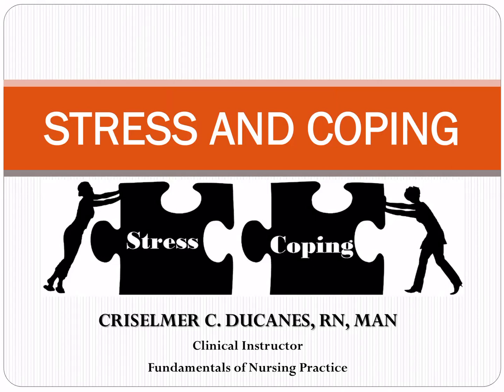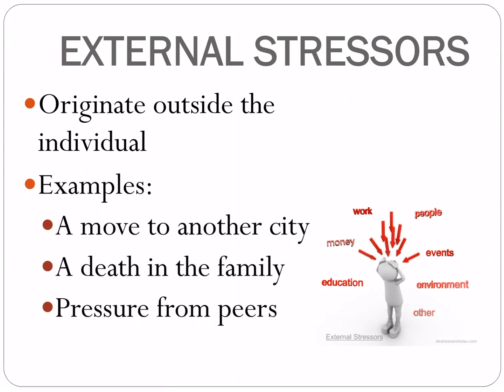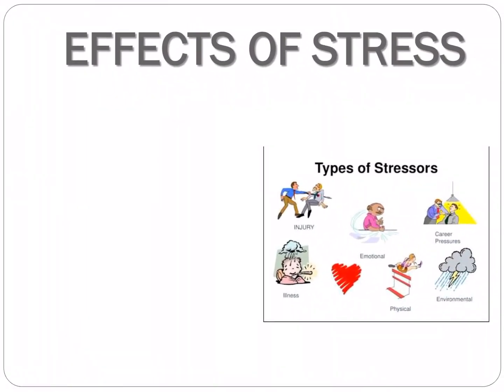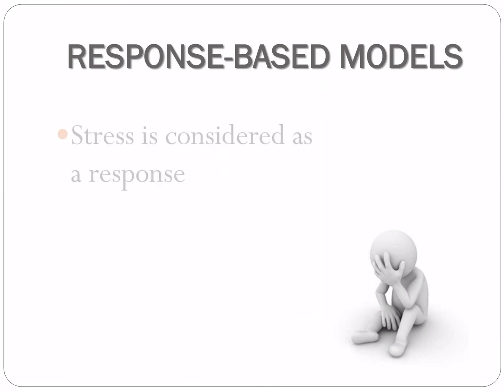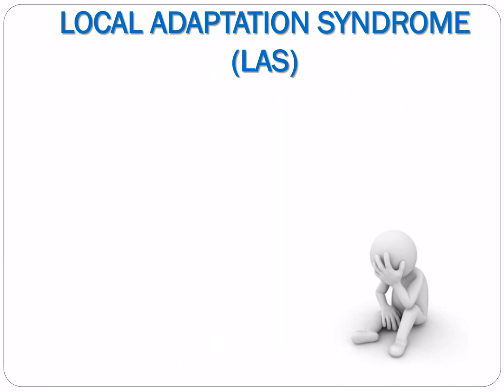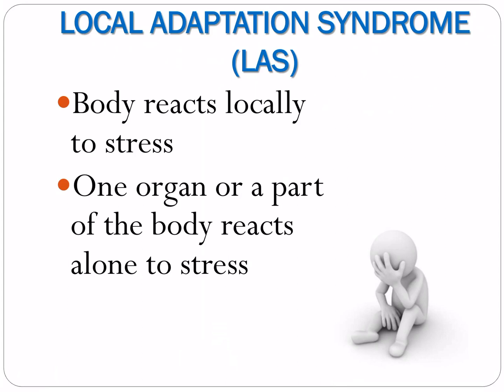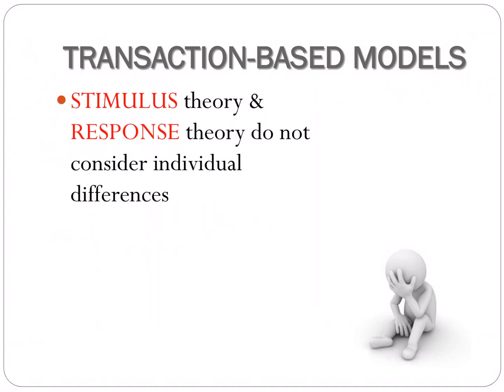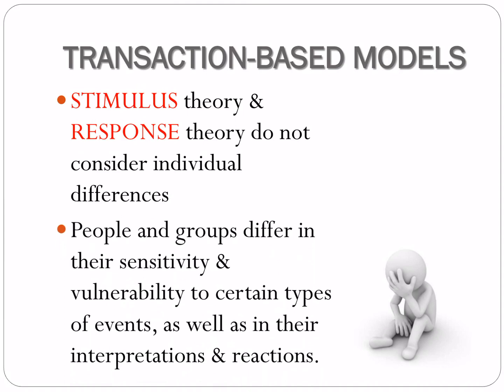FUNDA LECTURE: Stress & Coping Part 1 of 2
Transactional Stress Theory encompasses a set of cognitive, affective & adaptive (coping) responses that arise out of person-environment transactions. [Video was cut at the end of the video presentation]

Reference:
Kozier & Erb’s Fundamentals of Nursing: Concepts, Process and Practice 10th ed